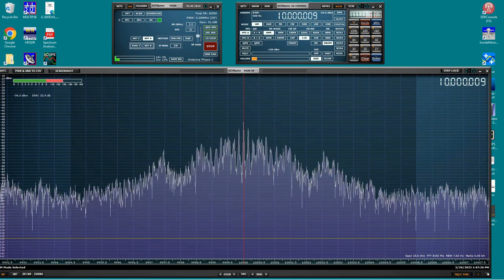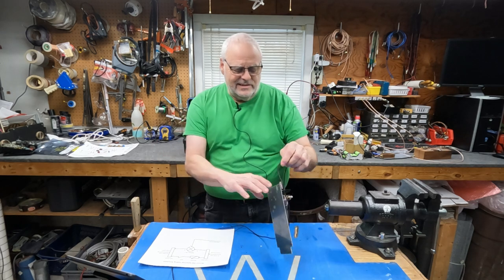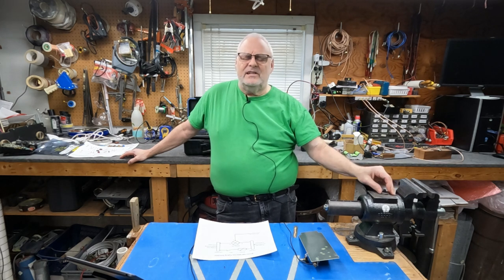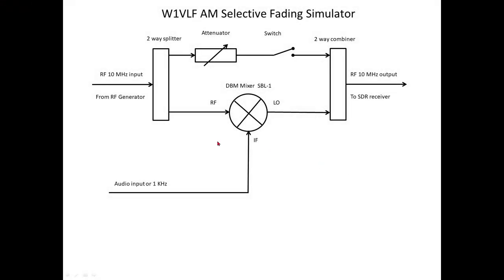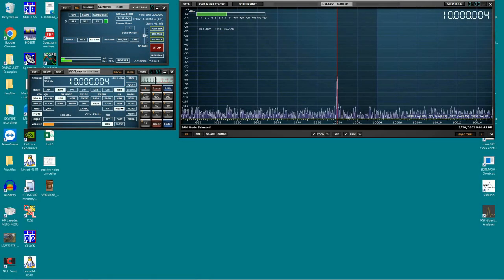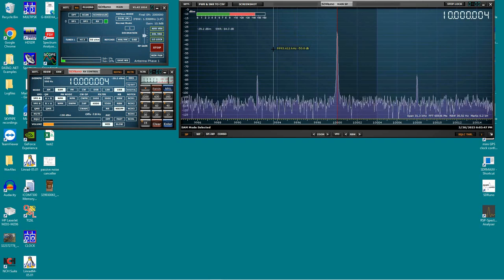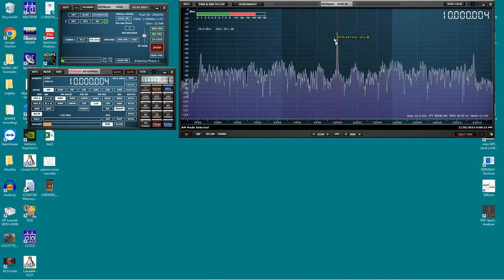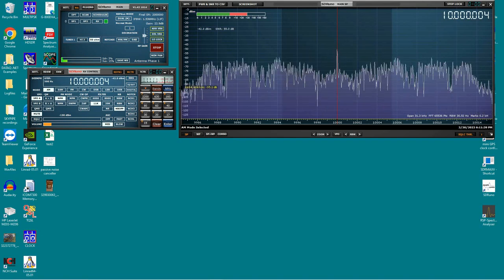Selective fading simulator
Ever wonder what causes that annoying distortion heard on AM radio stations at night?  Watch this video and find out!!